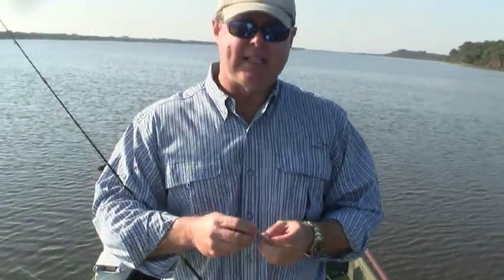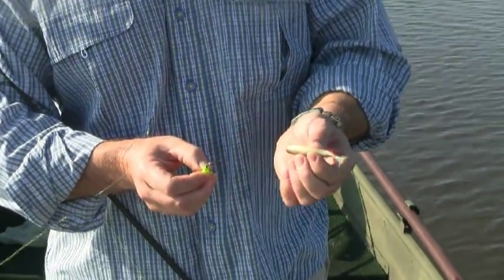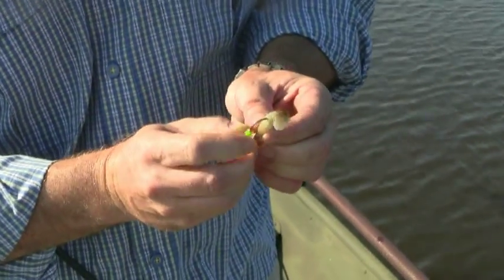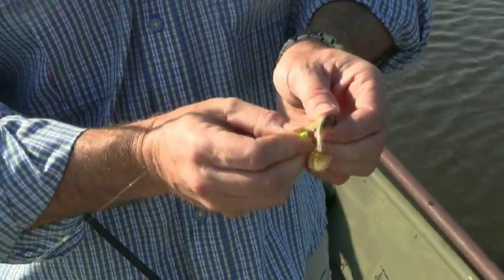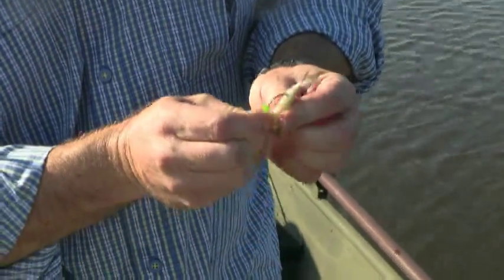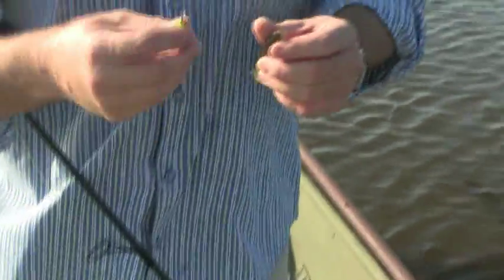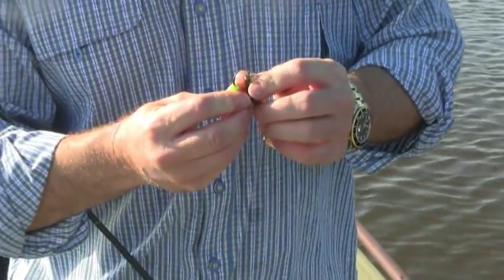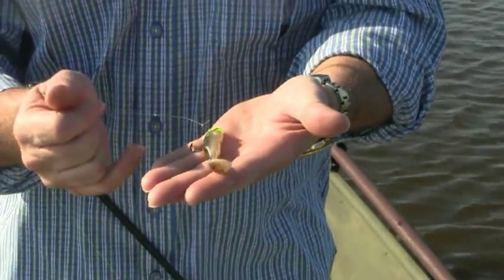Rigging Grub Jig With Rattles: Jim Anderson & Bob McNally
Adding a small rattling device inside a soft plastic lures is easy and inexpensive. Jim Anderson explains how to do it, and why, to improve catch rates for many gamefish, including bass, sea trout, weakfish, redfish, snook, stripers, tarpon, flounder and many more. More informative fishing, hunting and outdoor videos can be found